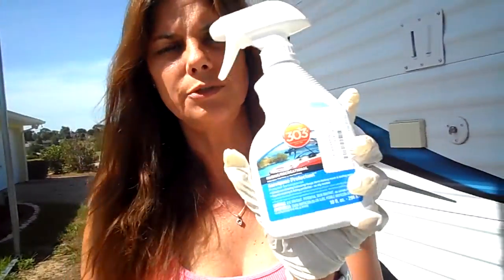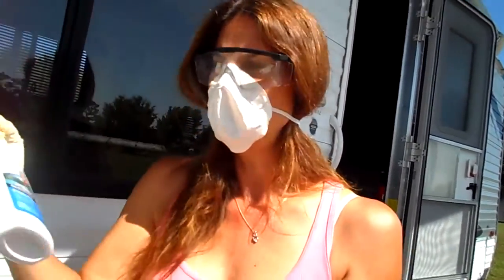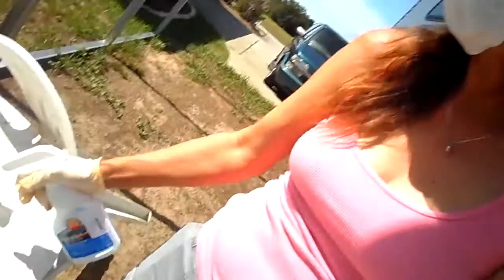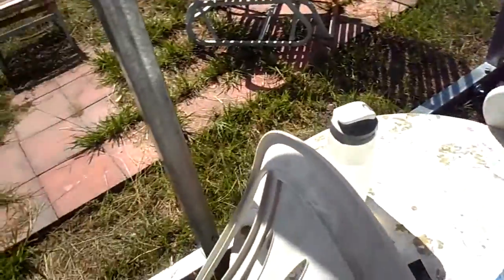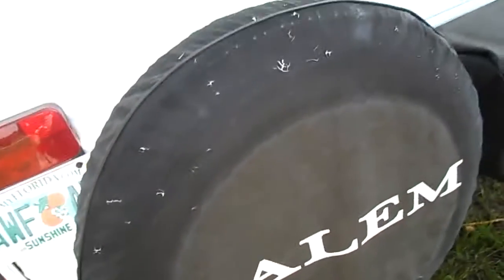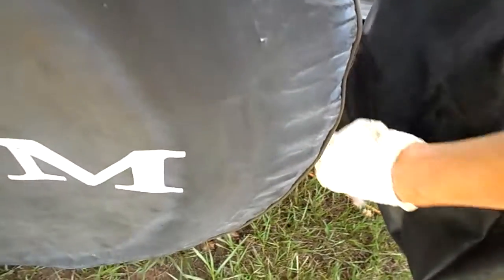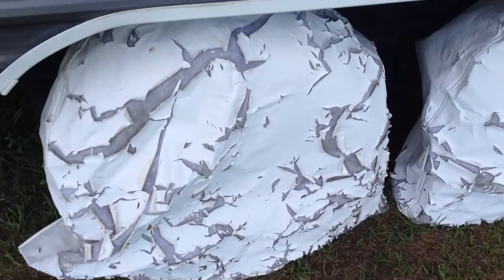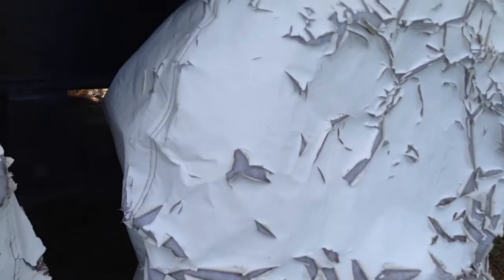RV Maintenance~ Using a Marine Product on Your Rv & How To Apply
I use the 303 Marine/ Aerospace Protectant on my RV to protect it from the elements. UV Protectant and Street Salt Protectant .
for Watching!!

and please like the page when your there

Get my tweets from Twitter follow me at  SimplyRVing @simplyrving

I have a Pinterest page for all My Tips  and any RV Tips I find on the internet . Follow my Board at SimplyRVing

Webpage is SimplyRving is still under Construction and Instagram also.